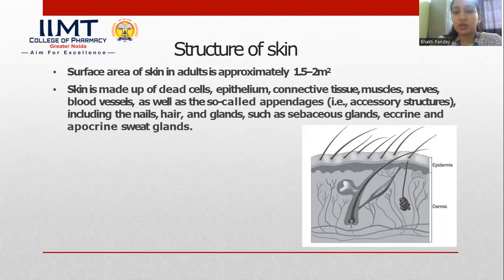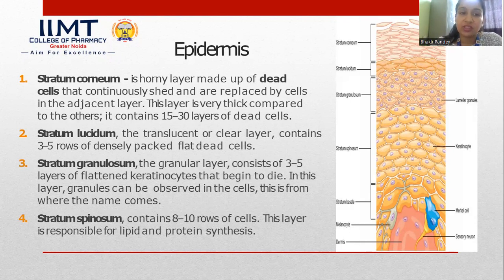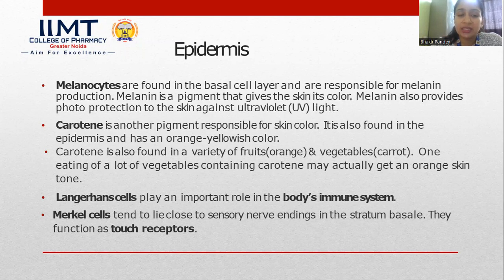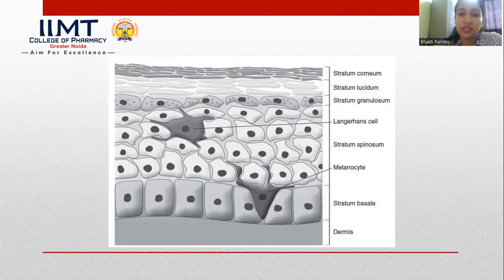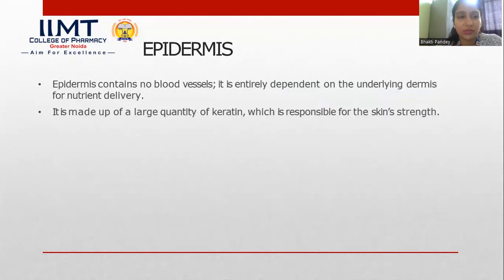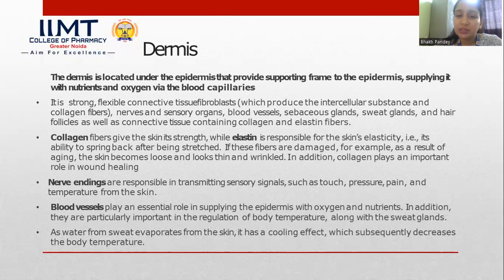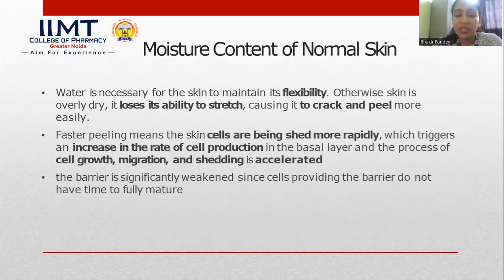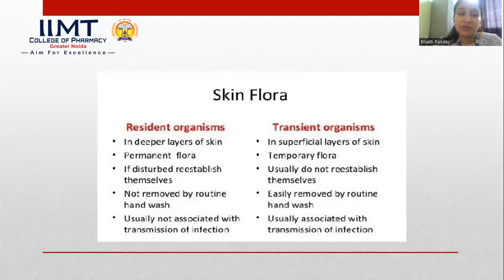Basic Structure of Skin & Its Function | IIMT College of Pharmacy, Greater Noida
Basic Structure of Skin and its Function: The surface area of skin in adults is approximately 15–2 .
Skin is made up of dead cells, epithelium, connective tissues, muscles, nerves, and
blood vessels, as well as the so-called appendages (i.e., accessory structures),
including the nails, hair, and glands, such as sebaceous glands, eccrine glands, and
apocrine sweat glands.

It consists of three layers:
Epidermis: superficial region
Dermis: middle region
Hypodermis: deepest region.
1. Subcutaneous layer deep to skin (not technically part of skin)
2. Mostly adipose tissue.

Lecture on "Basic Structure of Skin & Its Function" by Bhakti Pandey, Assistant Professor, Pharmacy Department, IIMT College of Pharmacy, Greater Noida.